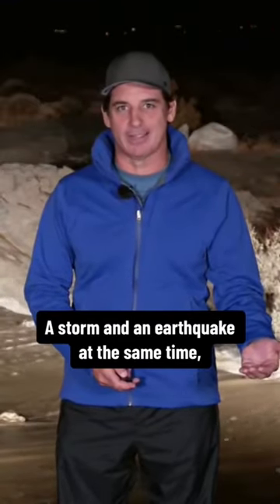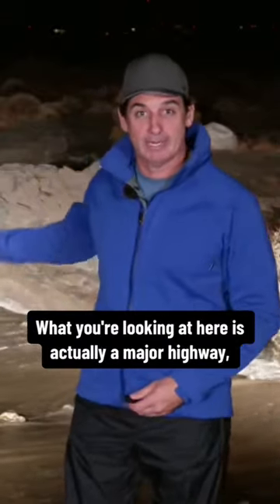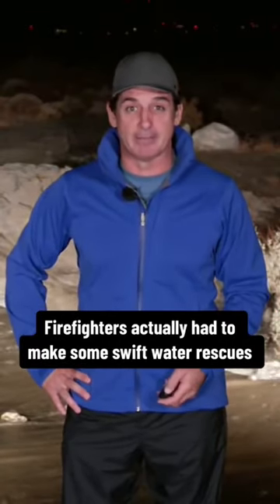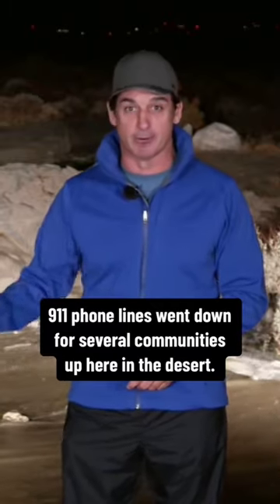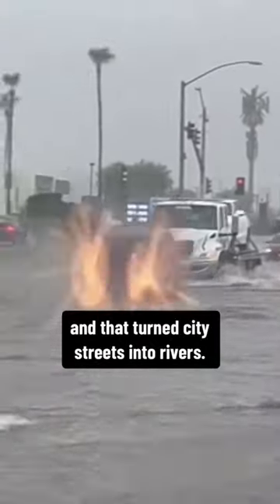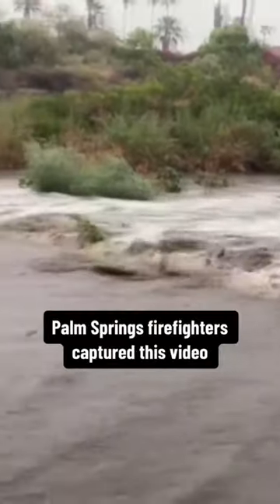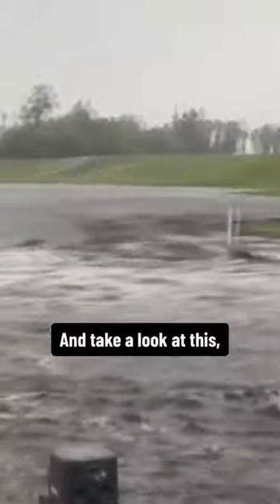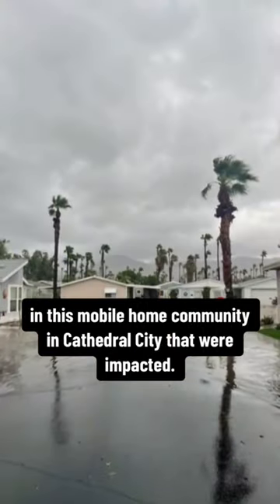Tropical Storm Hilary hits Southern California, turning streets into rivers